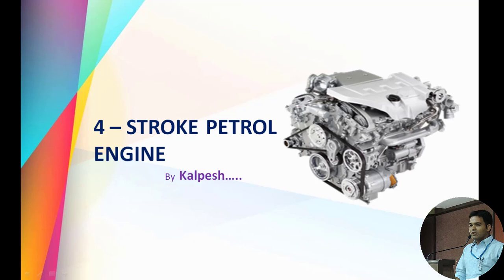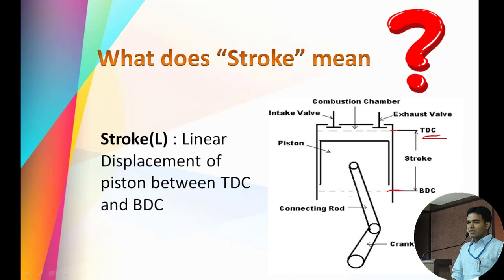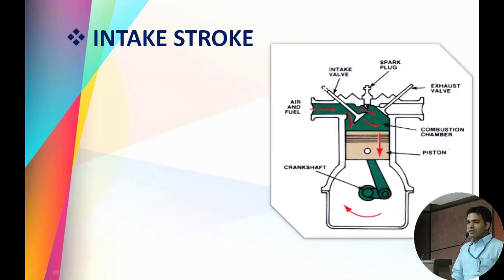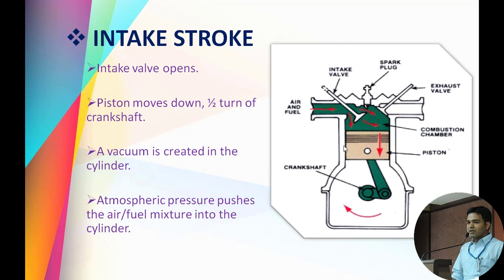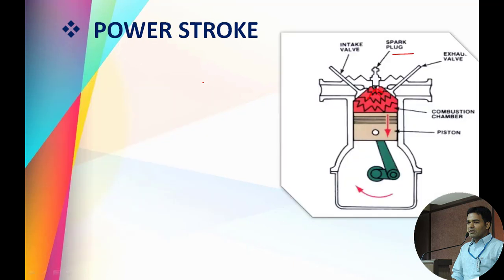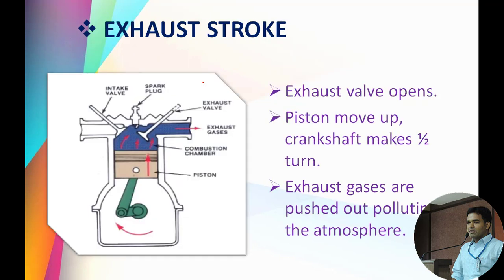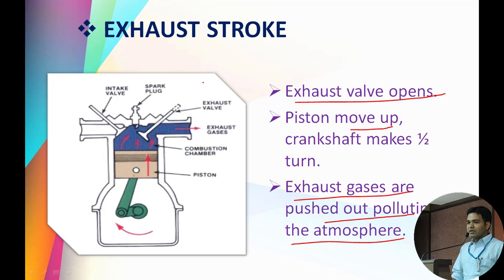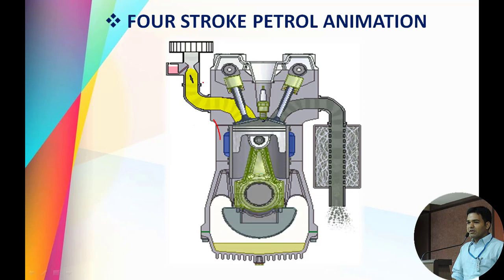4-Stroke Petrol Engine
- what does the stroke mean
-briefly explain Working of 4 stroke petrol engine